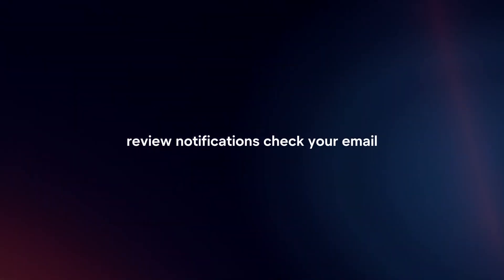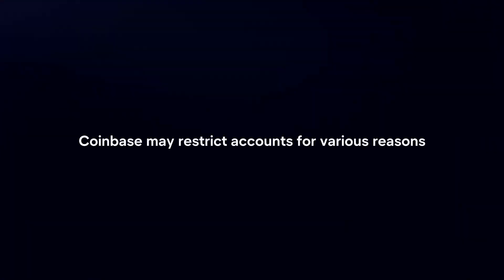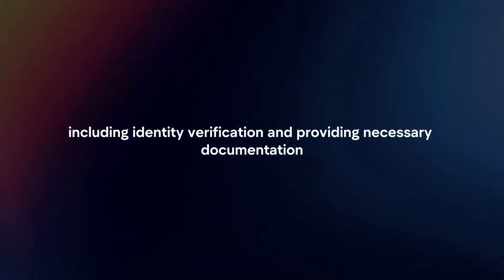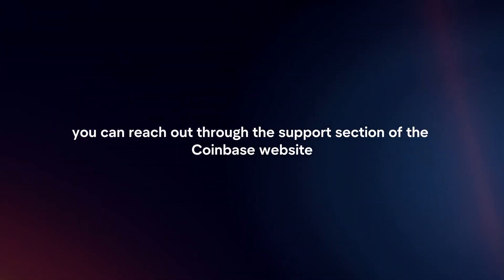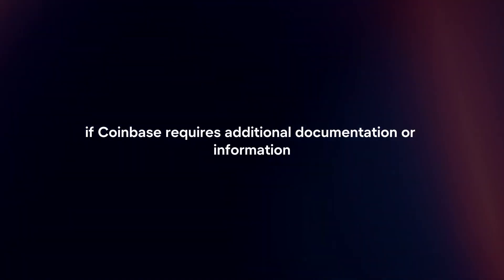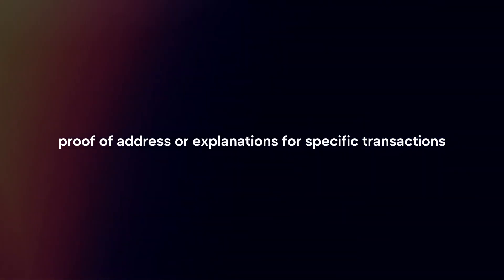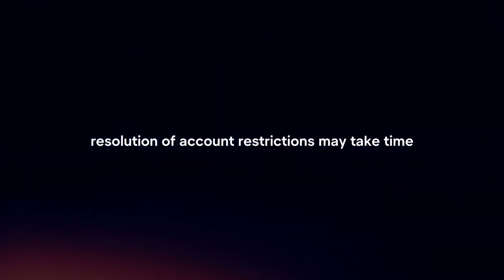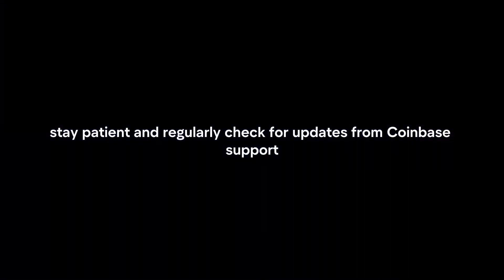How To Fix Coinbase Account Restricted In 2024?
In this video I will explain How You Can Fix Coinbase Account Restricted In 2024.